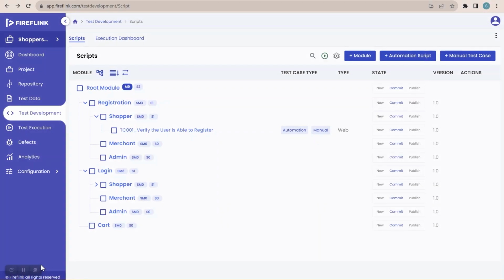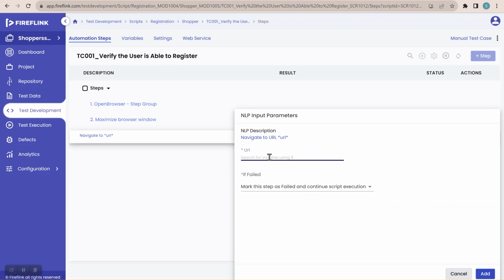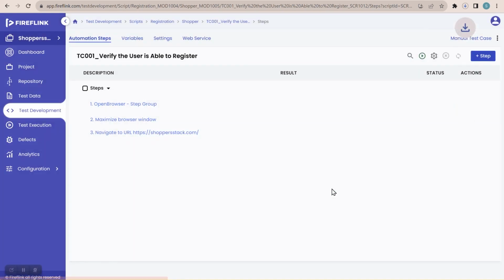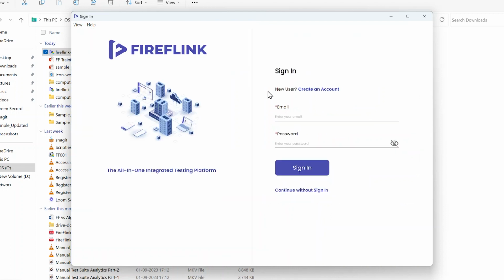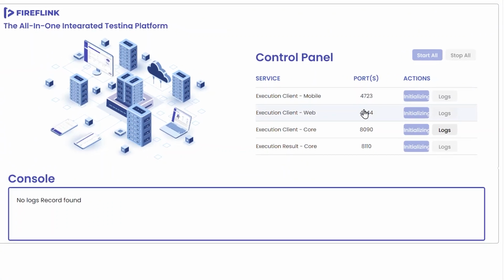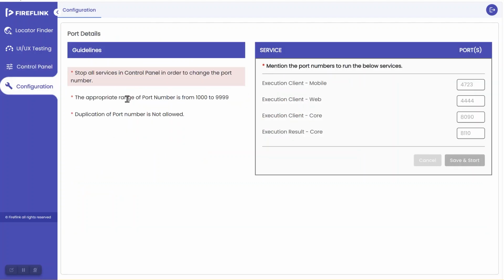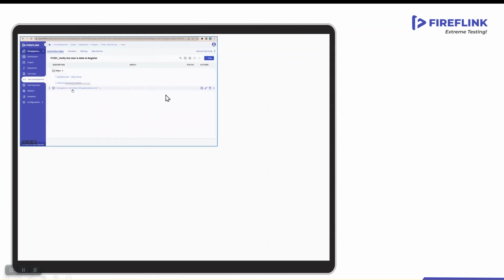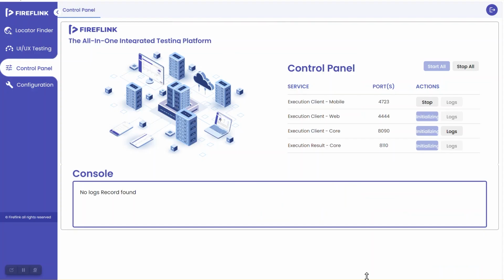Prerequisite of Script execution Part 1